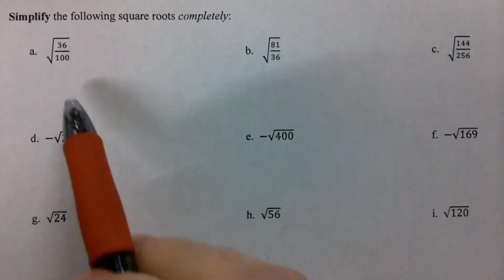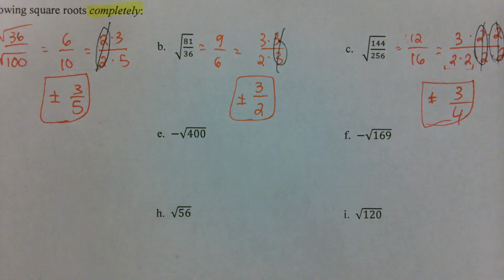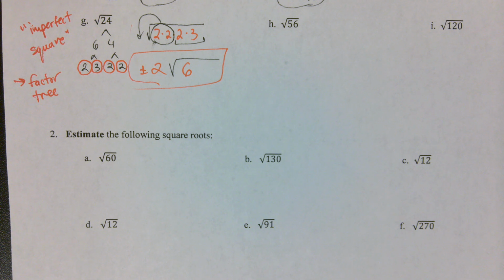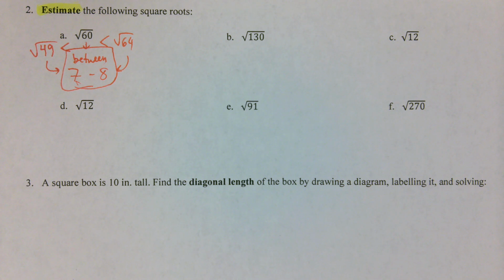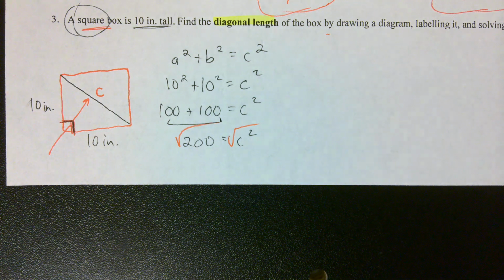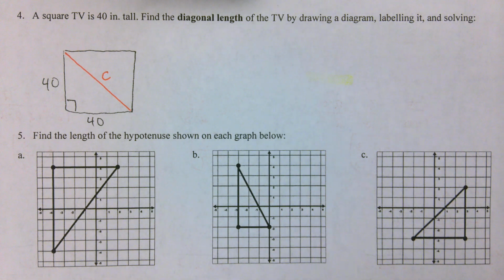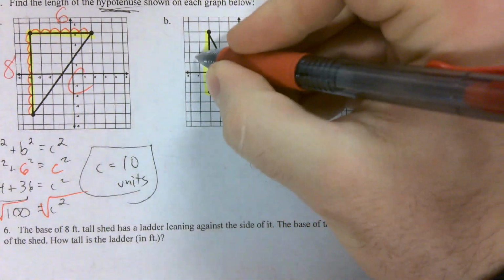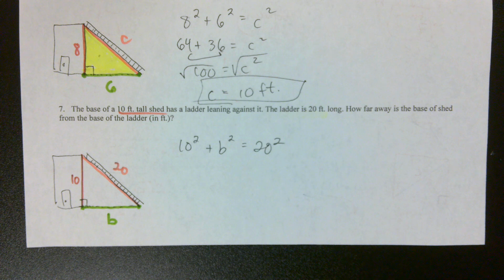WS065 Guided Practice Review - P4